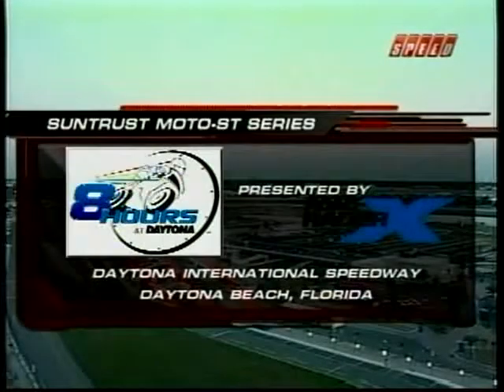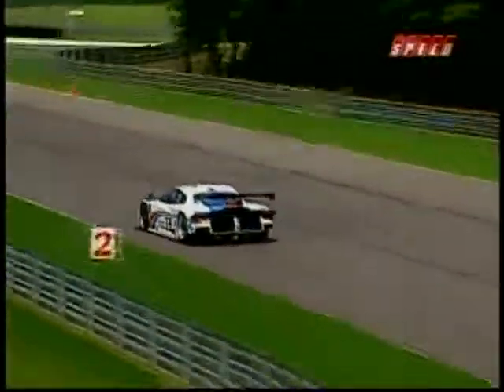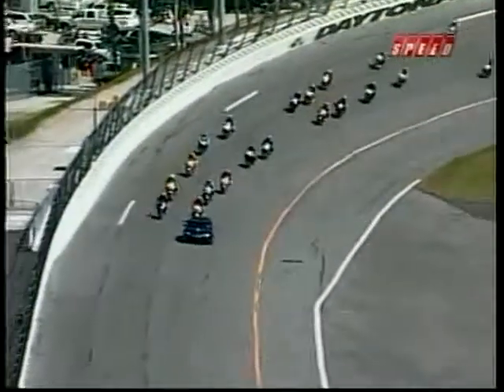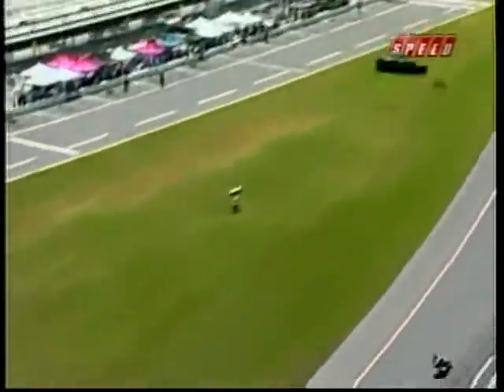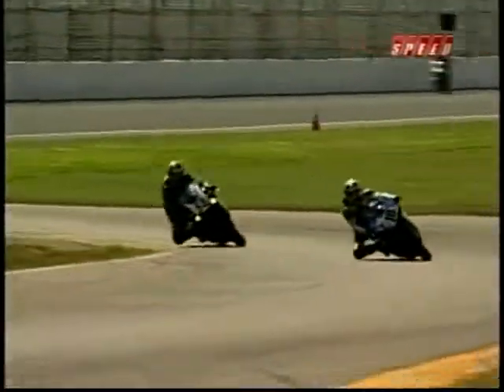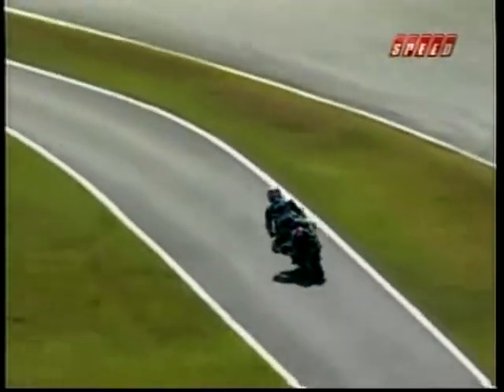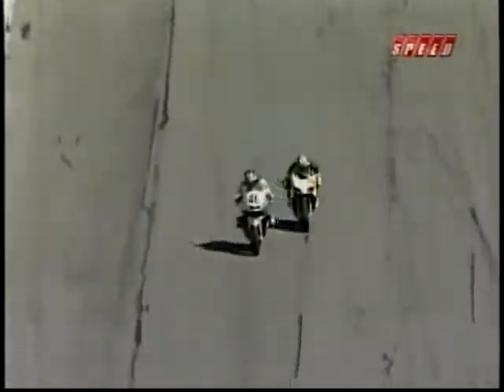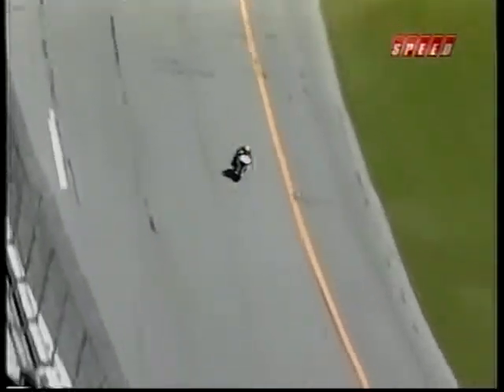Daytona Moto ST Oct2006 clip 1 of 4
First part of the race.